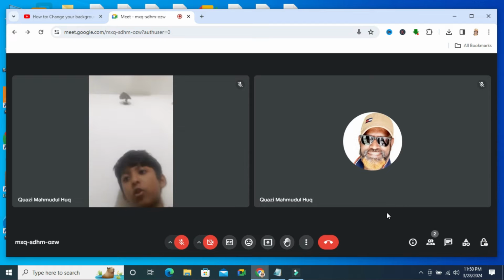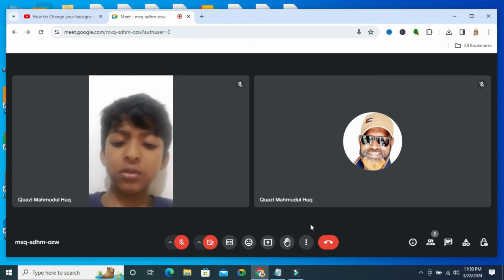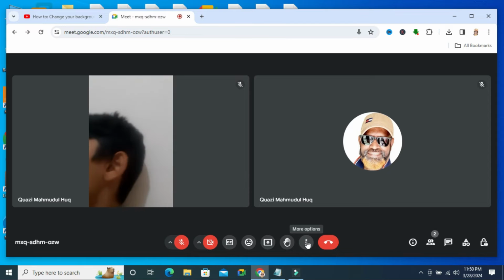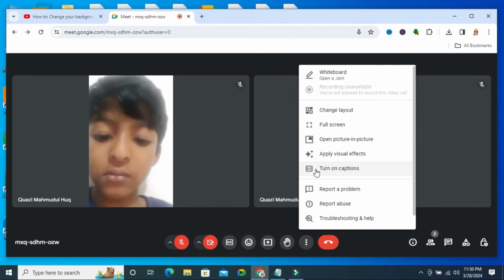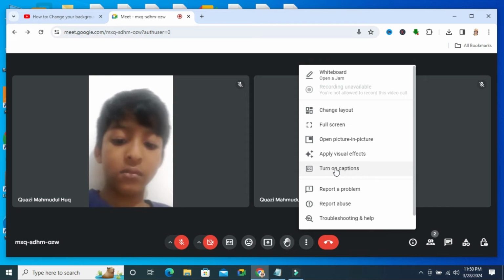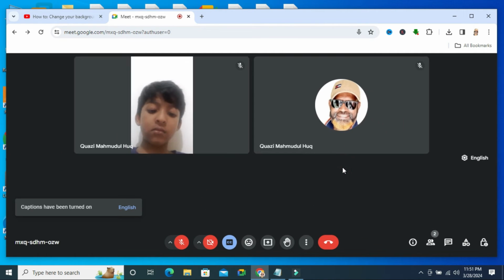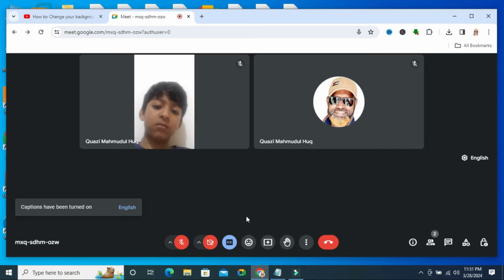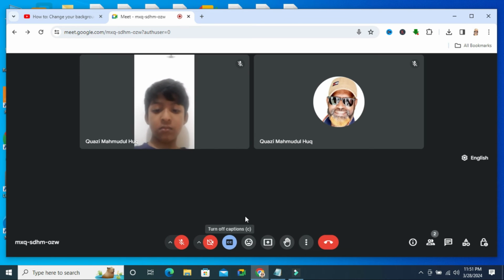Google Meet Features: How to Turn On Caption In Google Meet